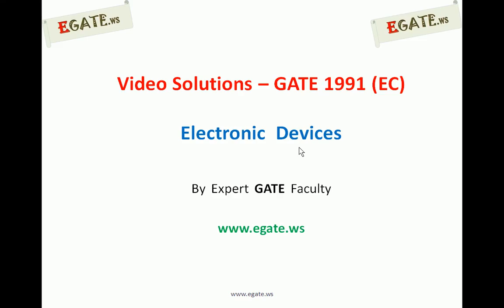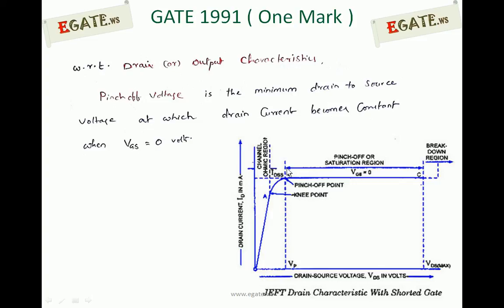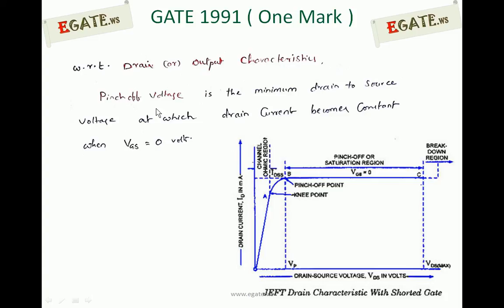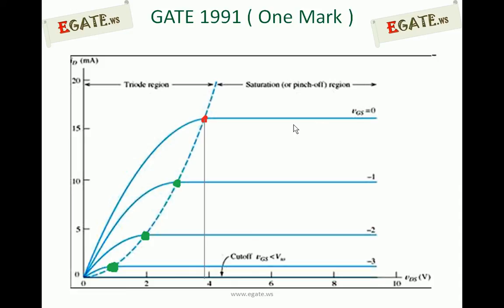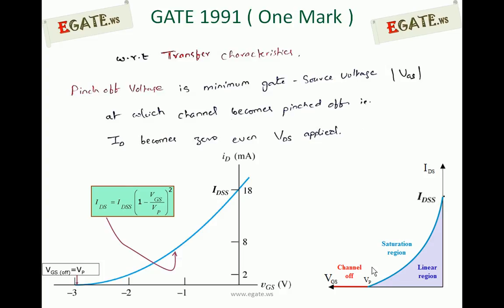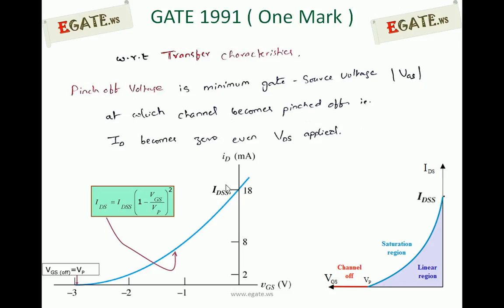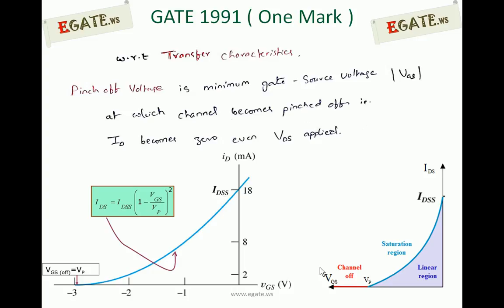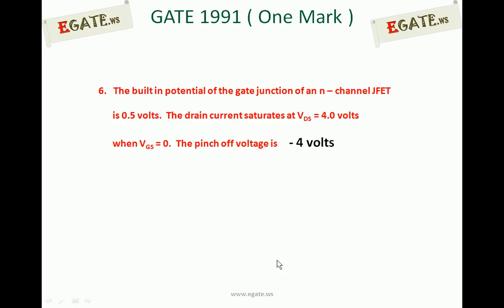Problem on JFET Pinch off voltage - GATE 1991 ECE (Electronic Devices)